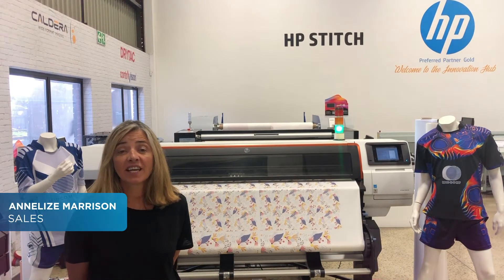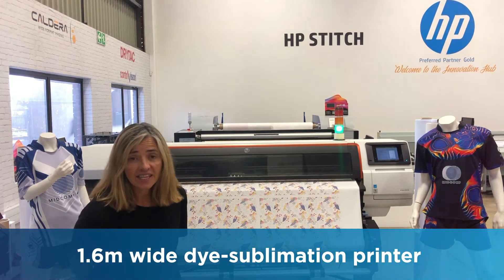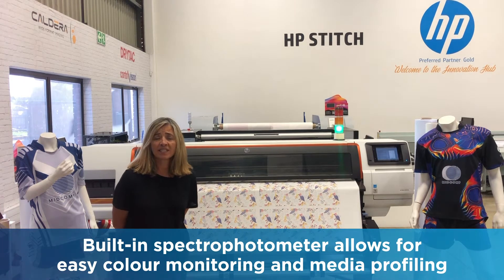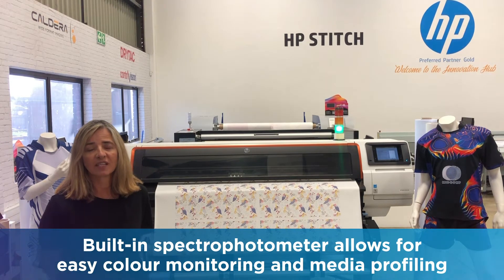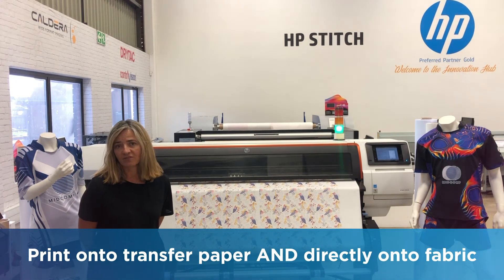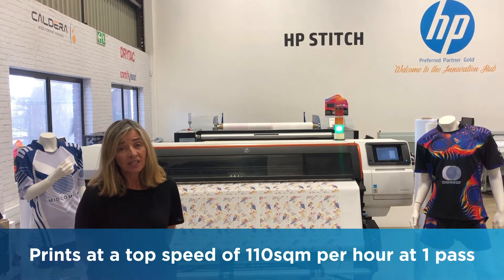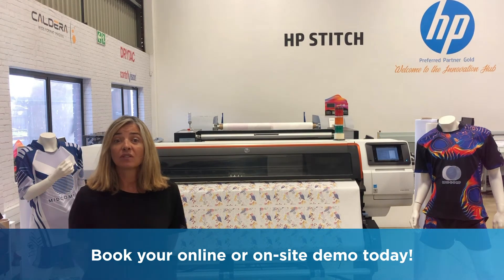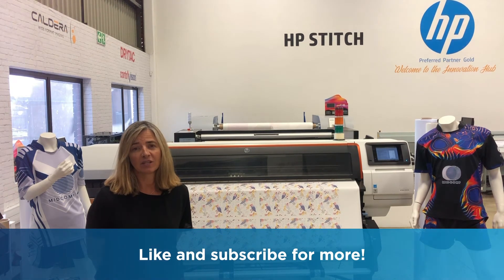HP Stitch S500 overview with Annelize Marrison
A smarter approach to textile printing
Dye sublimation printing is now more predictable than ever. Control your print operations from anywhere at anytime with HP PrintOS. Plus, automatically detect and compensate nozzles out, and maximize uptime with HP Service Edge.

A new way to save time and money
Print from one single device on both transfer paper and direct-to-fabric. Save time by eliminating manual interventions with automatic printhead maintenance and cut your media costs by managing low grammage papers with confidence.

Colour made fast and easy
Experience how HP SmartColor gives you predictable colour faster and easier than ever before. Now, you can download or create your own colour profiles in less than an hour and automatically get the closest visual colour match2 when a PANTONE® colour is out of your gamut

The Average monthly print volume for the HP Stitch S500 printer is 2500 square meters per month. The duty cycle is about 6000 square meters per month and the backlit print speed is about 34 square meters per hour.

The Midcomp group of companies